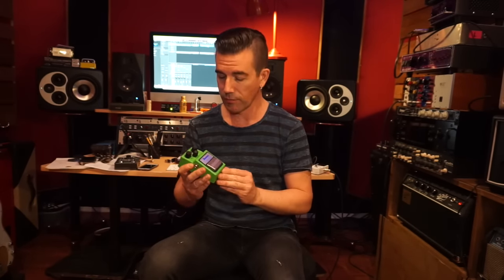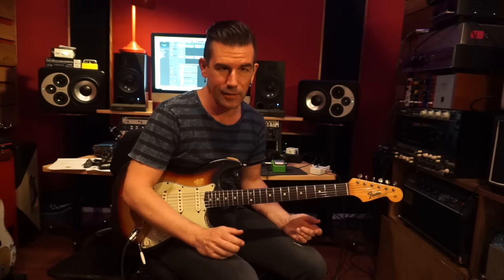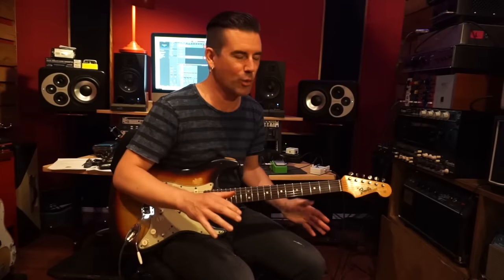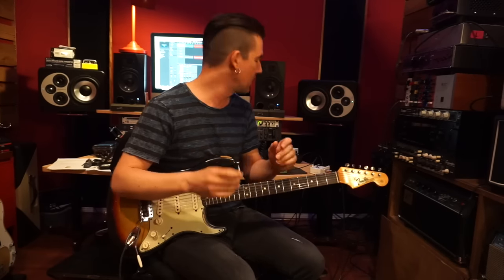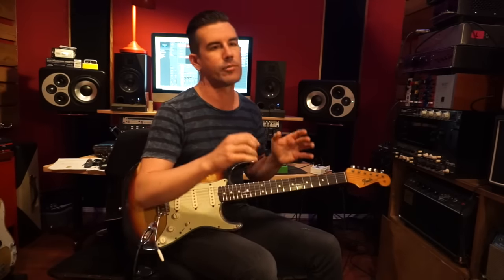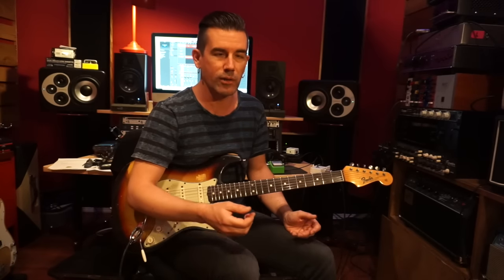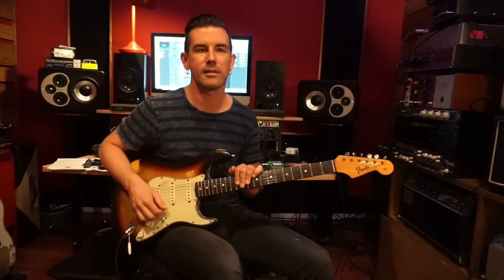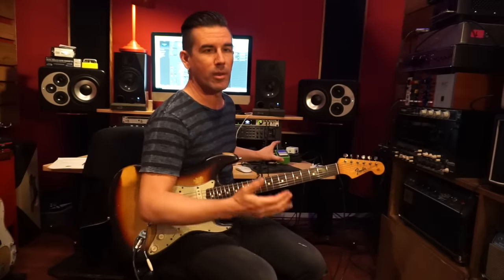How To- And How NOT To- Use Overdrives And Distortions, Tone Secrets #2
This video is #2 in my 'Tone Secrets" series, in part 1, I show you how I like to dial in a classic OD pedal, the Ibanez TS9 Tube Screamer. I also detail what I see as the pedal's weaker settings. PT2 HOW TO (AND HOW NOT TO DIAL IN DISTORTION PEDALS